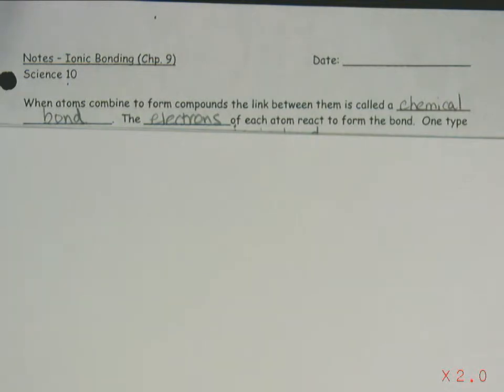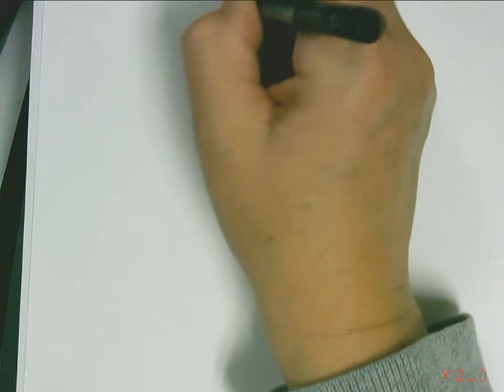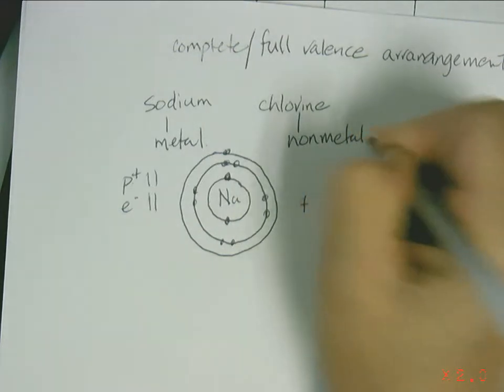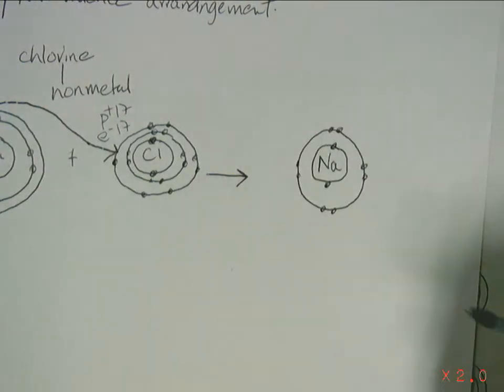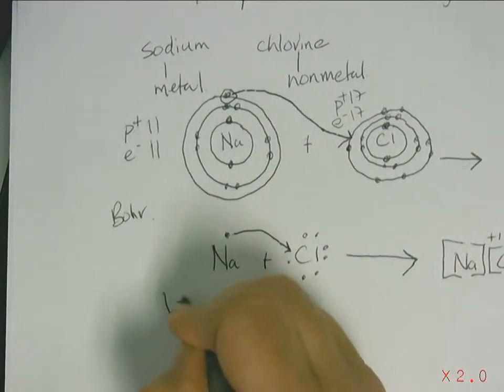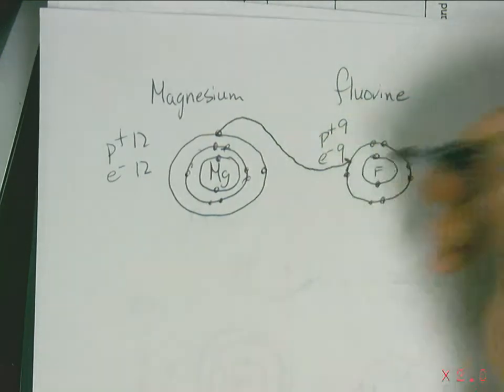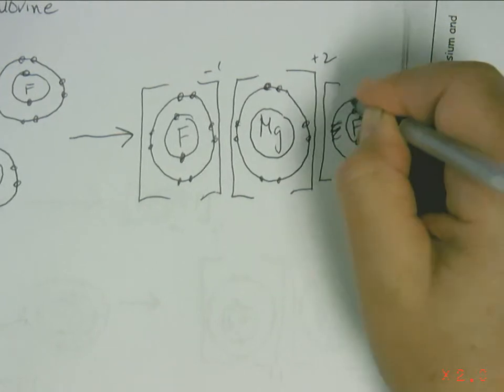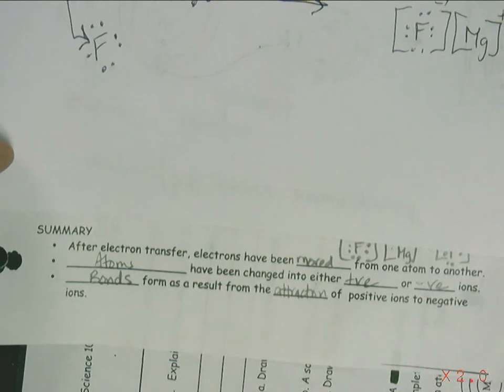Ionic bonds.mpg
A video cast for science 10 chemistry